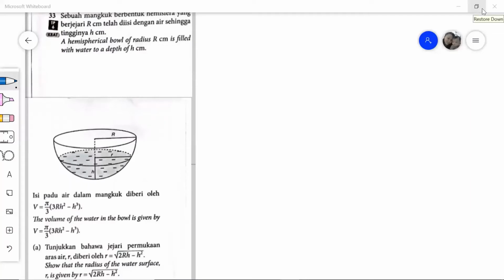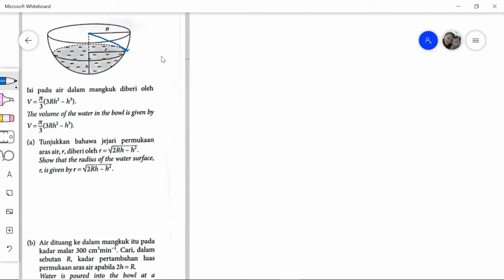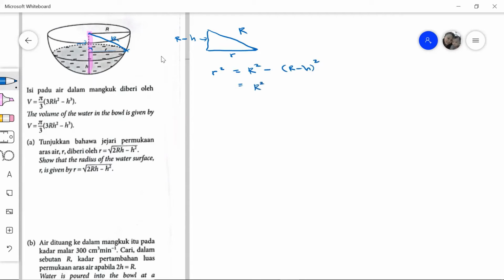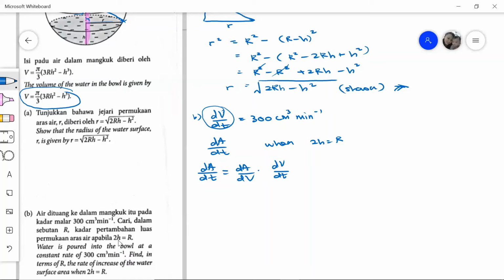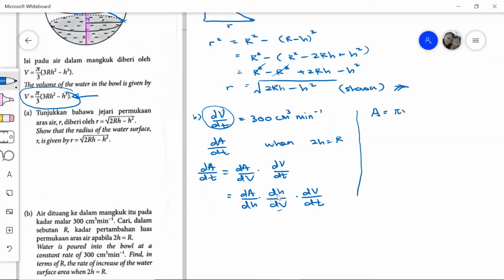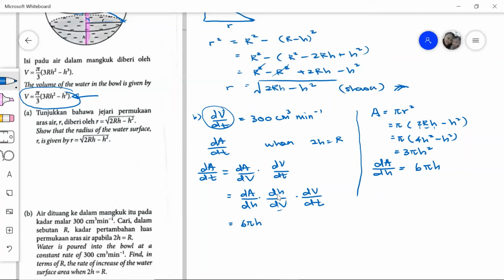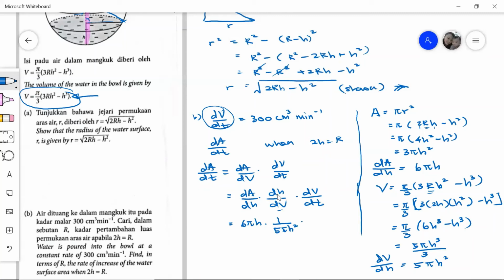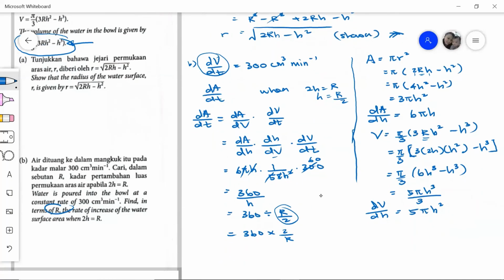Praktis Intensif 2 Praktis Formatif Q33